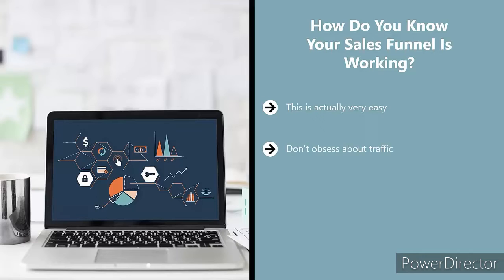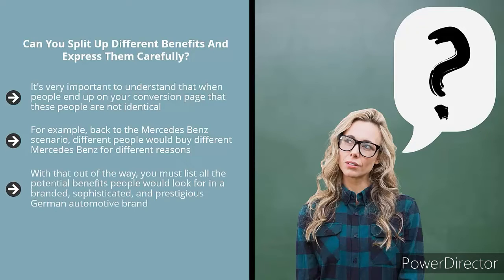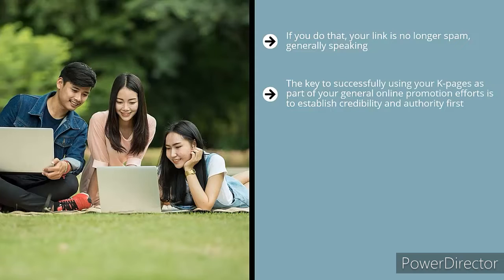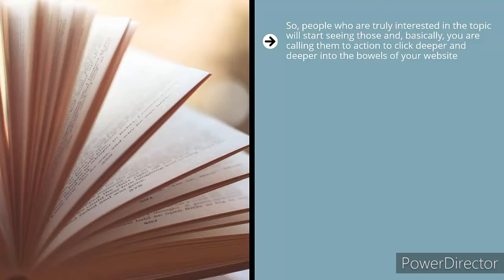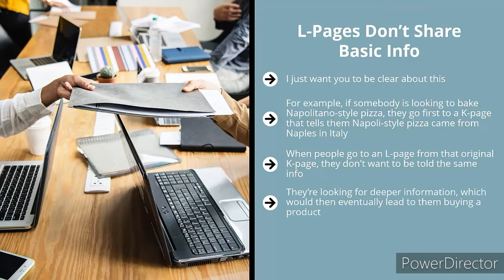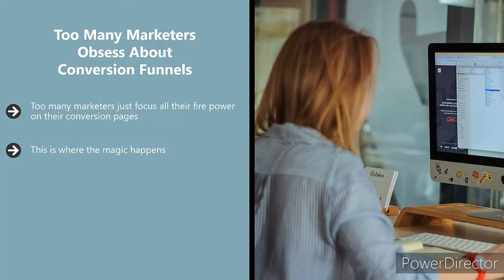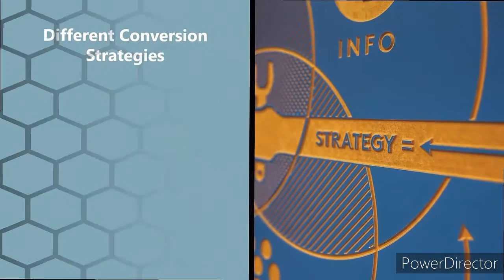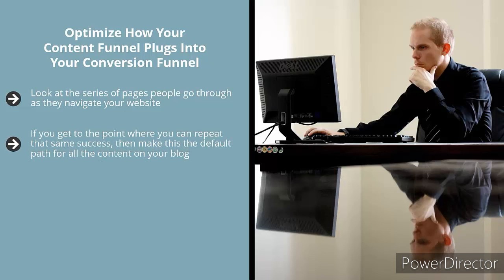⚫How do you increase traffic on Instagram!! instagram traffic tricks